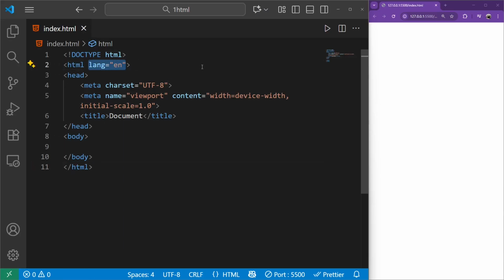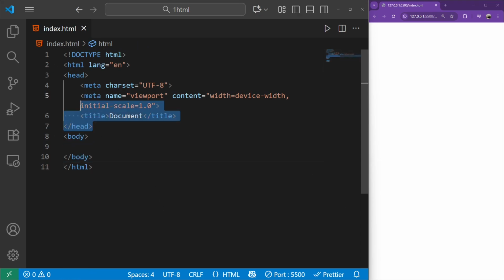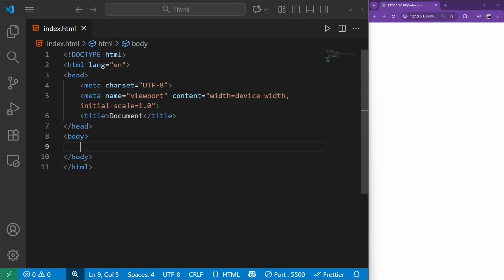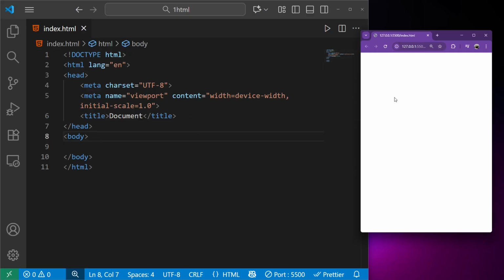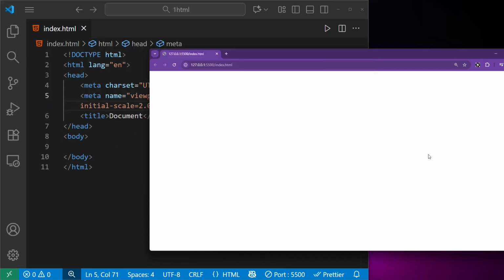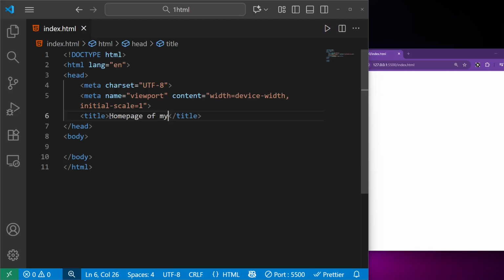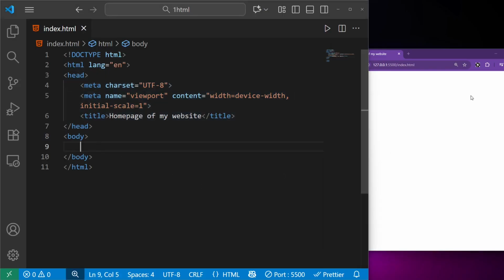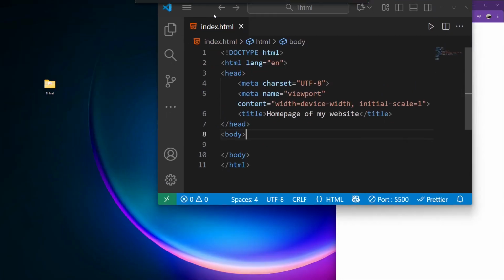7. HTML - HTML structure - explanation